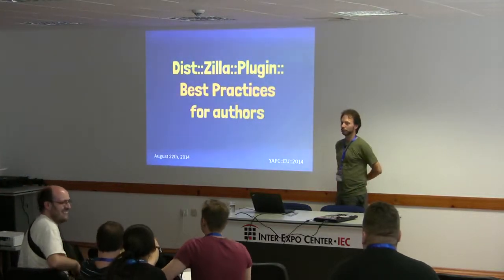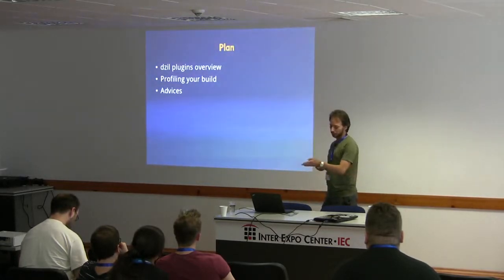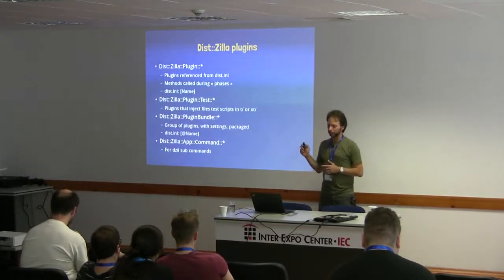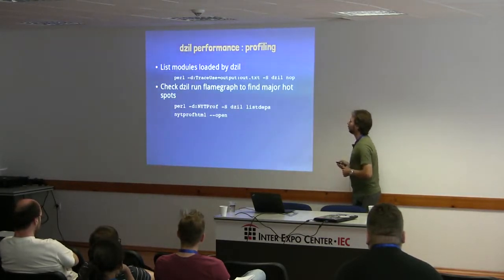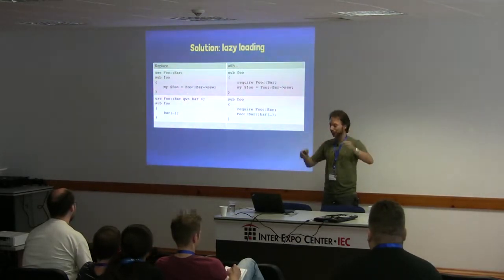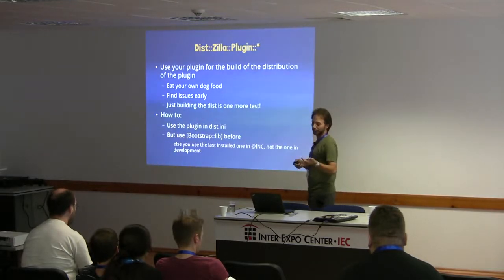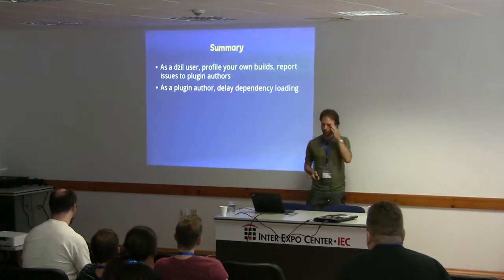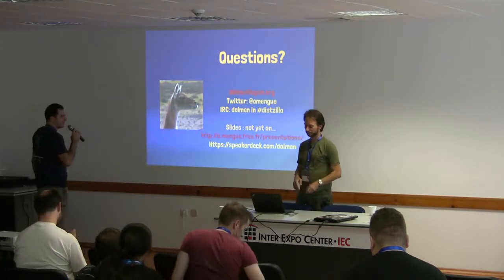Some Dist::Zilla::Plugin:: best practices - Olivier Mengué (dolmen)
You've already written your own Dist::Zilla plugin (or you plan to write one)? Your dzil build are slow and you want to know why? This is for you.

In this talk I will expose a few tips that will help you to avoid adding more bloat to Dist::Zilla:
- how to discover performance issues (tools...)
- how to write efficient InlineFiles-based Test:: plugin
- best pratices to inject dependencies